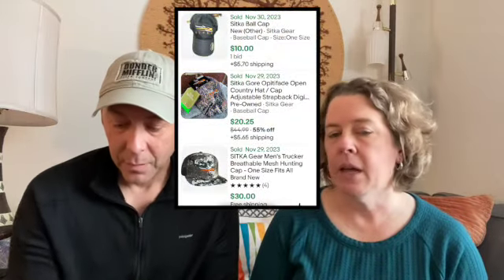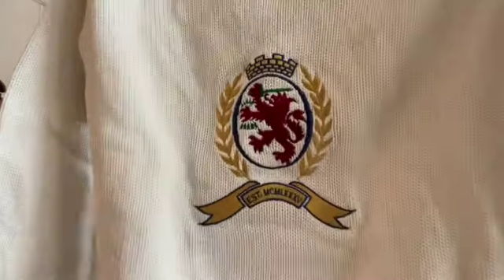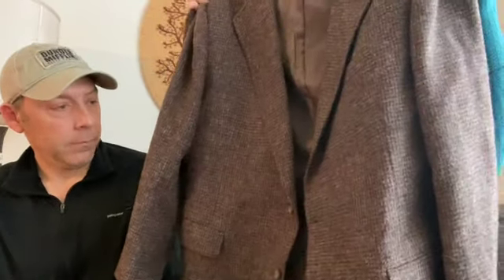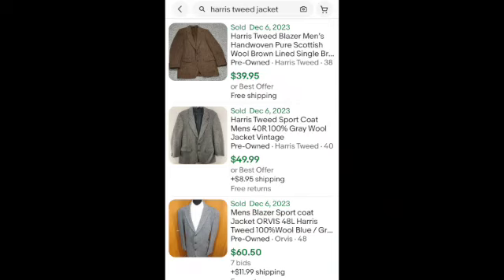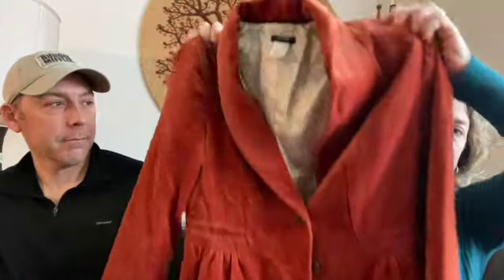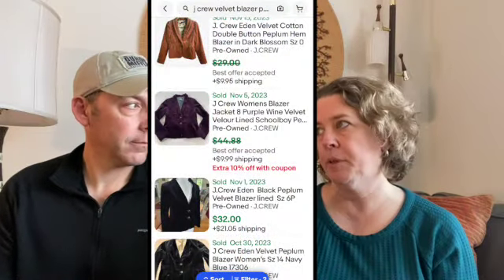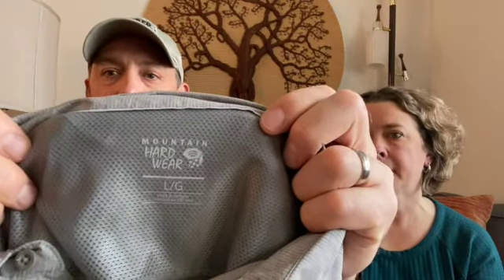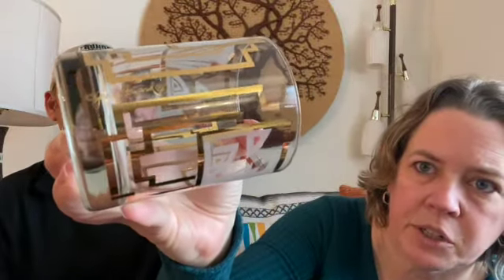Goodwill Thrift Haul to Resell Online! Fun Finds both Vintage and Newer!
Mr Pish Posh and I went on a somewhat rare outing TOGETHER to the thrift store. Let's share what we found!

Butcher Block Conditioner

Appreciate the content? BUY us A COFFEE. Or chai. ;)

RESELLING RESOURCES

Sweater Shaver
Shipping Scale
Ring Light
Tabletop Studio